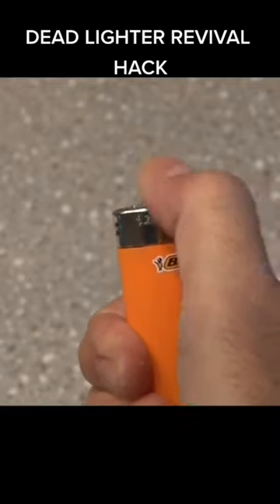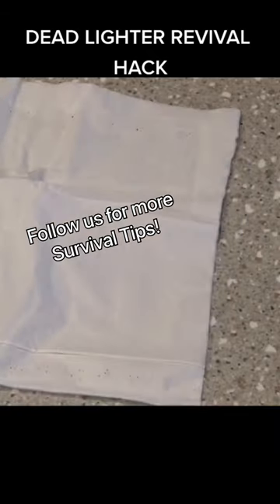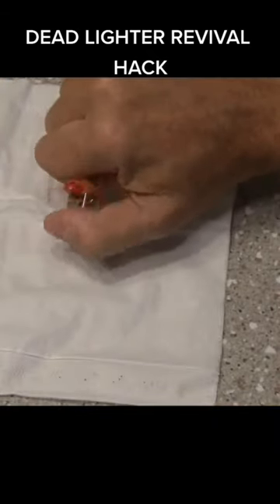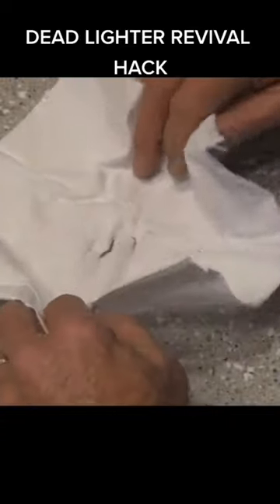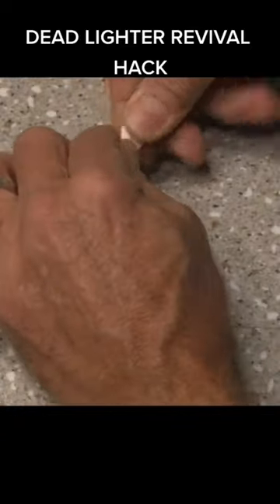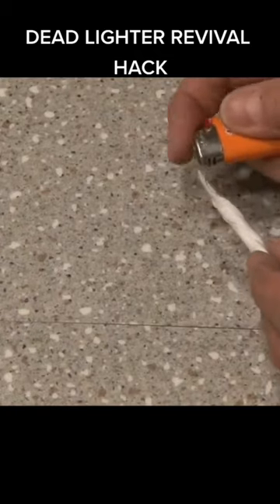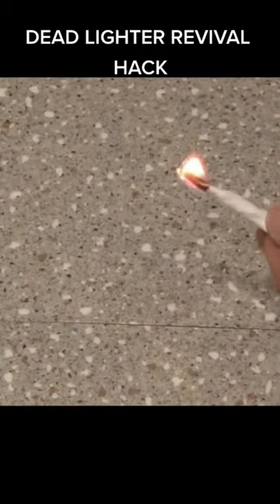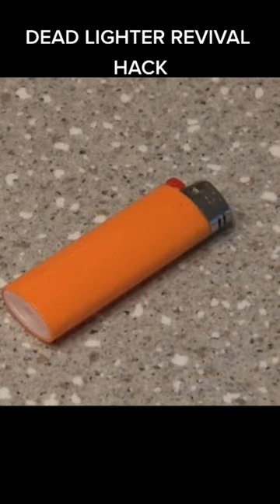How Revive a Dead Lighter 🔥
Video credit: hiddensurvivalist
Jim Grylls is a Mountaineer, Military man, and a brilliant Survival Book Guide writer on How to Start Prepping. But mostly is a Prepper who spends his life learning How to Survive Off the Grid for Nature or Man-made Disasters (SHTF Preparedness).

He train himself for years to improve his Survival Skills and now is ready to give the Most Valuable Preparedness Tips to his Students to be Prepared in the Long Term for Every Scenario Including:

-Wilderness Survival and Down Gird

-Choosing only the best Emergency Food to Stockpile before serious Food Crisis and Food Shortages

-Society and Economic Collapses (WROL)